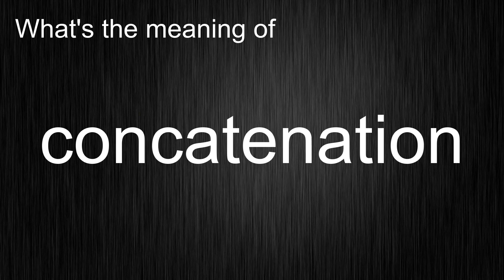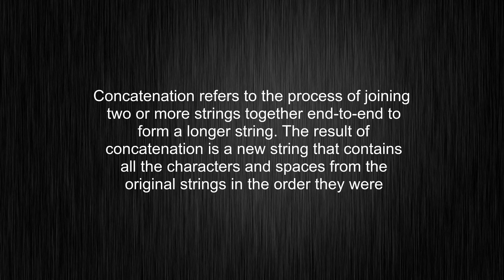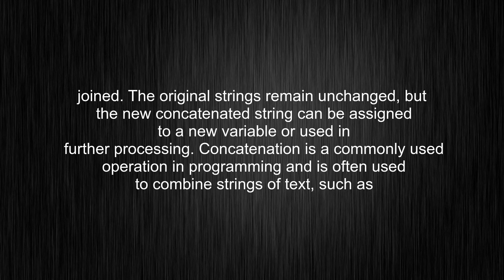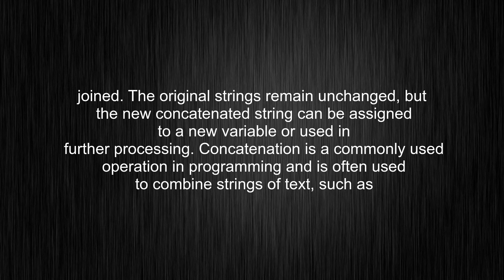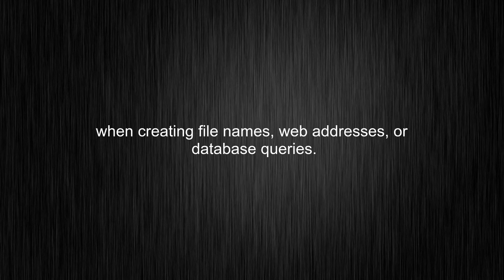What's the meaning of "concatenation", How to pronounce concatenation?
This video tells you what "concatenation" means, how to pronounce it, provides a pronunciation guide and an accurate definition.
00:00 Pronunciation
00:32 Meaning

- What is the meaning of concatenation
- How to say concatenation
- What is the definition of concatenation
- How to pronounce concatenation

Visit our free audio/video dictionary tutorial to learn how to correctly pronounce words/names and to learn their meanings, definitions, just like concatenation definition and meaning in Merriam-Webster, concatenation definition and meaning in Collins English Dictionary, concatenation definition and meaning in The Oxford English Dictionary, concatenation definition and meaning in Longman Dictionary of Contemporary English, concatenation definition and meaning in Cambridge Advanced Learner's Dictionary, and more.